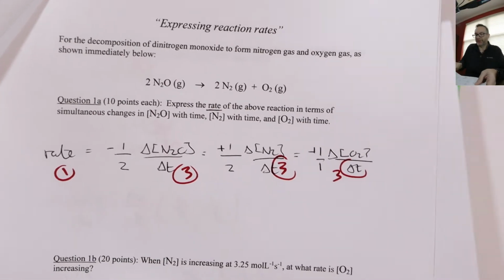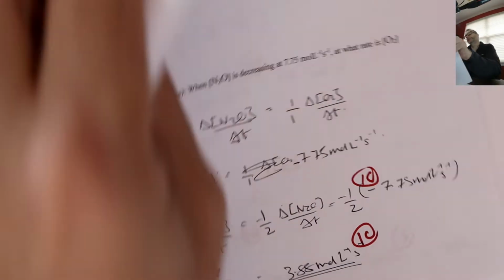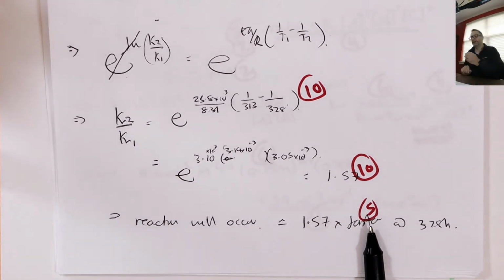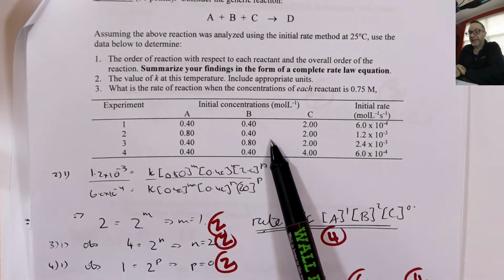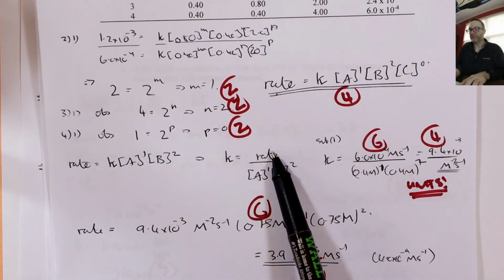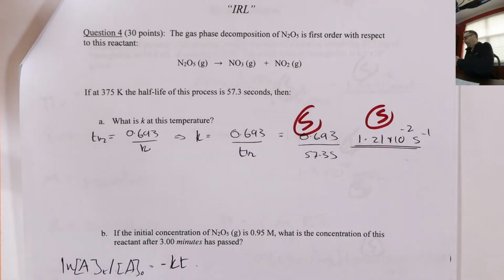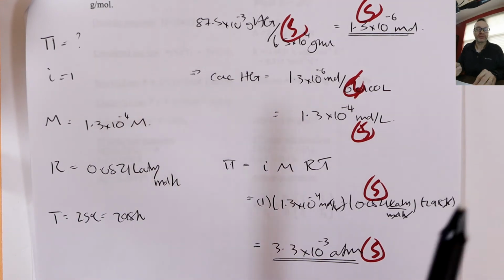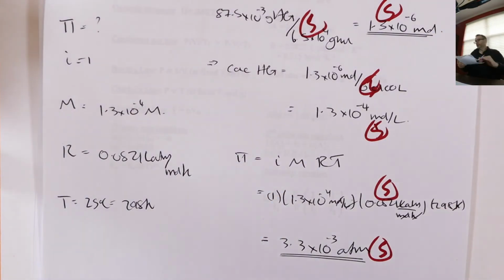Midterm 1 Answer Key - Chemistry 102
Answer key video for the first chemistry 102 midterm examination, spring 2021. For chem. 102 students